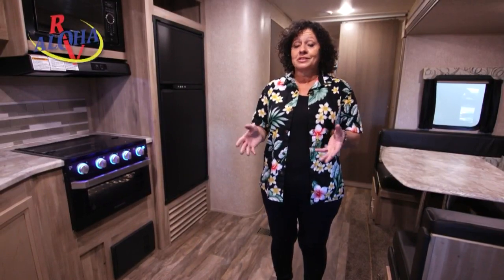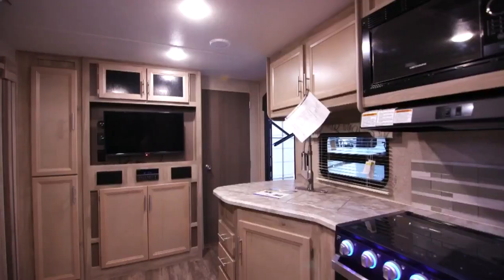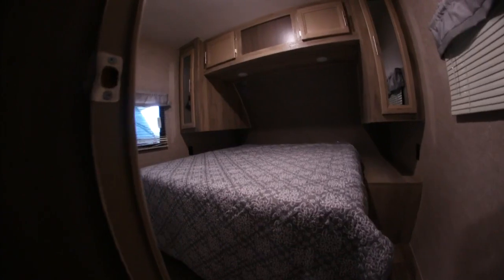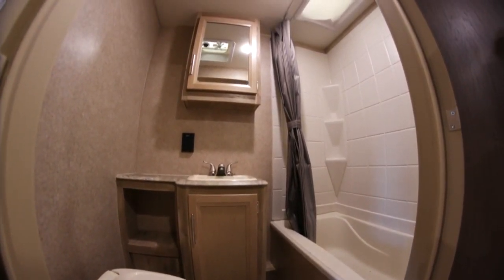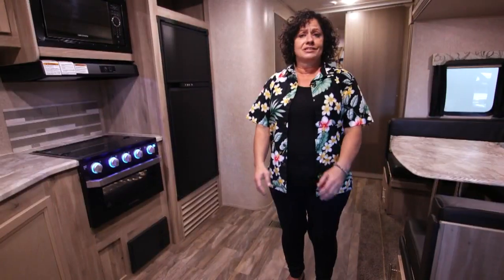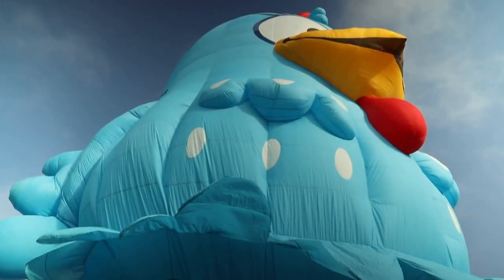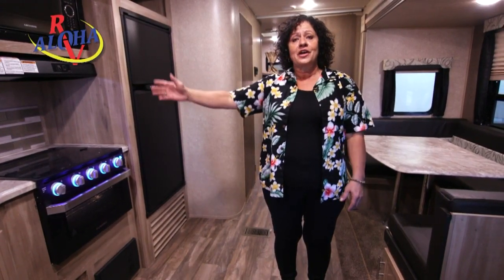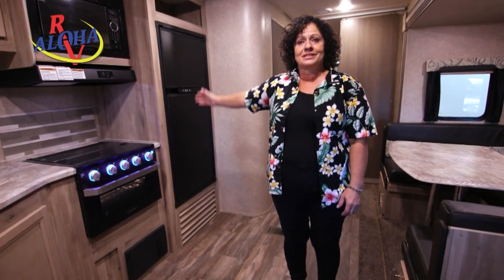Aloha RV's "Best Seat" fits up to 10